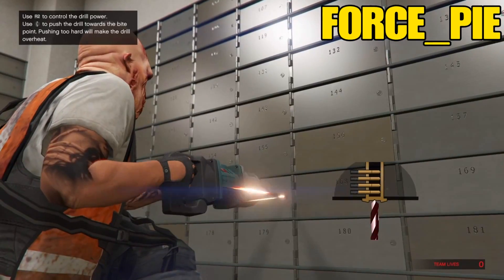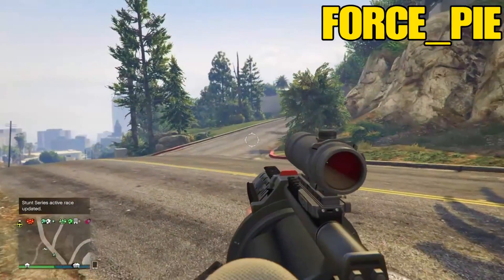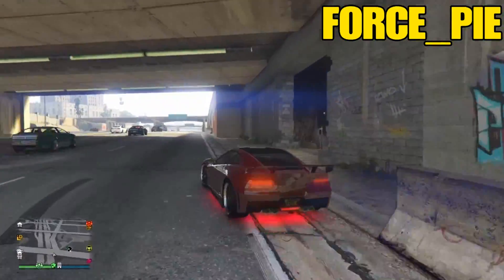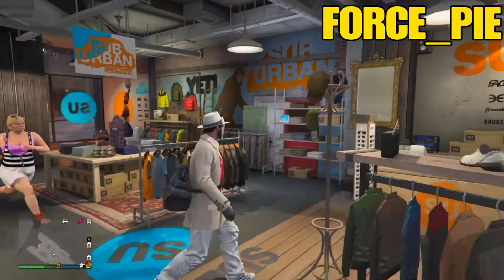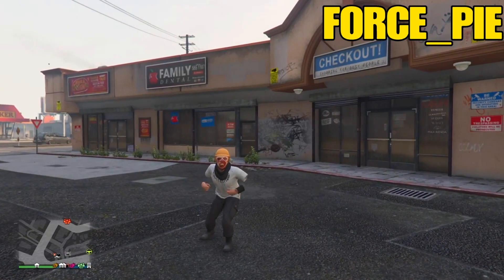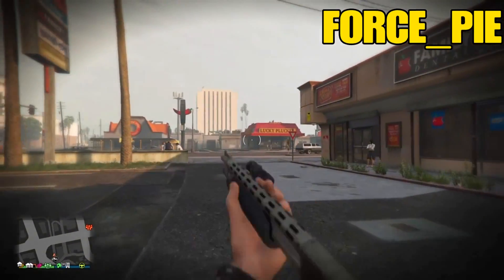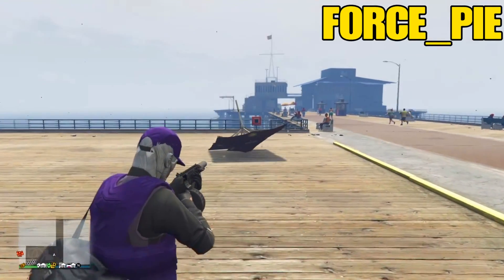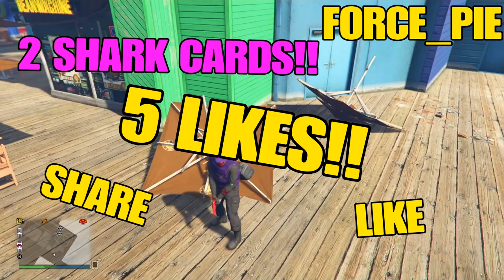GTA 5 Online - Top 5 Best Work Glitches *After Patch 1.38* (GTA 5 Top 5 Glitches 1.38)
SUBSCRIBE IF U ARE NEW LIKE AND SHARE AS WELL IF U DONT KNOW ALL READY AT 200 SUBS I WILL DO A GIVEAWAY OF 2 SHARKCARDS TO ENTER U MUST SUBSCRIBE AND COMMENT AND LIKE

Game gta5 online
My psn : Military1019     my psn: GlitchBeast101